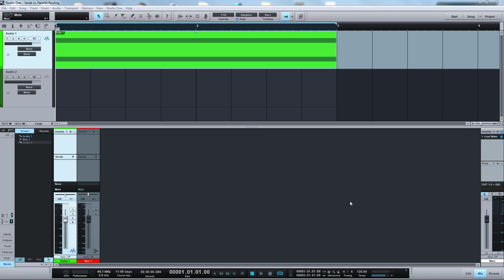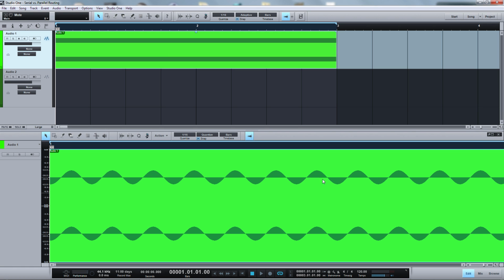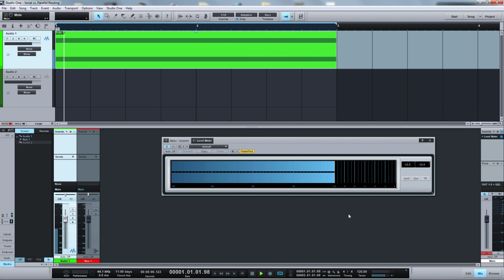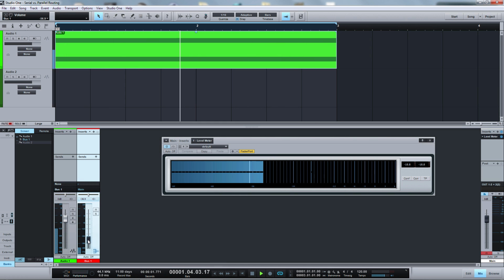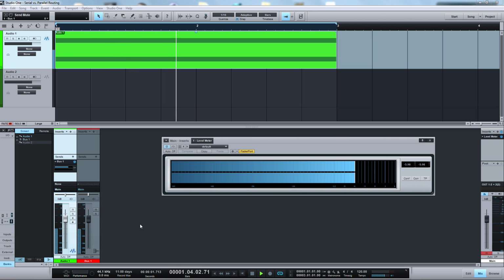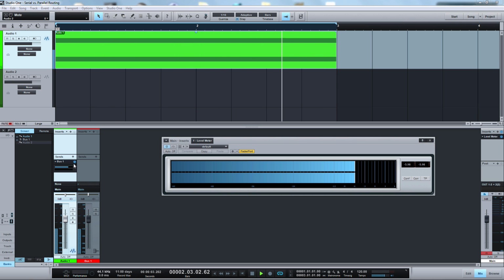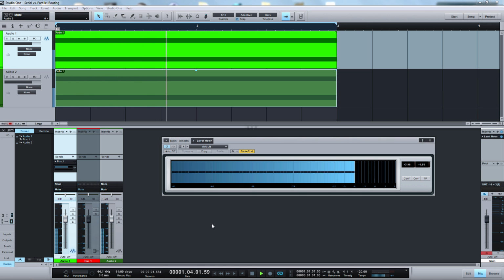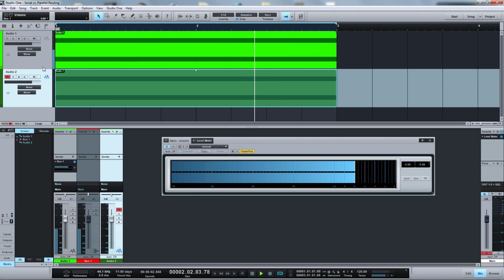Serial vs. Parallel Routing in PreSonus Studio One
David Mood shows us the difference between serial and parallel bussing in Studio One and why you would use one over the other.  He also shows us how easy it is to set these up in Studio One.